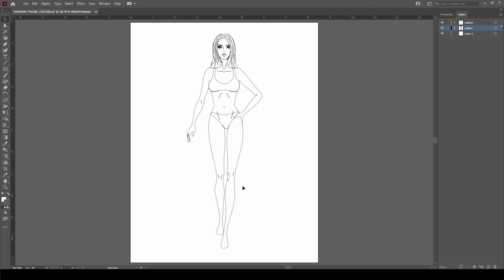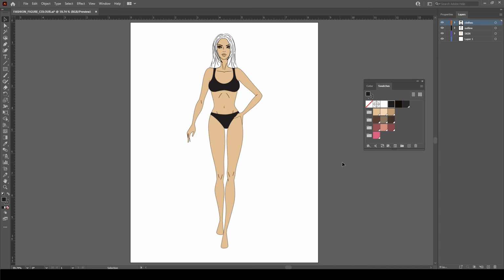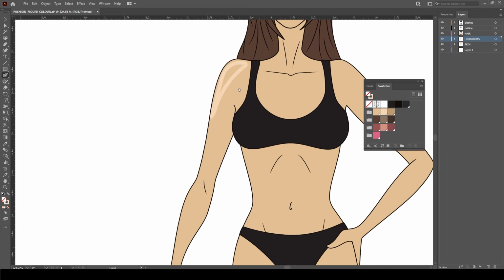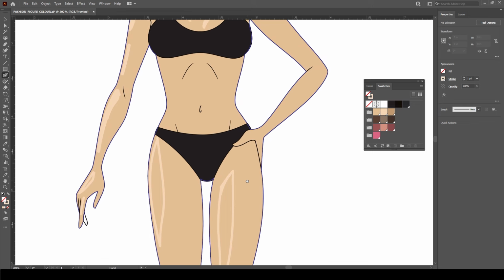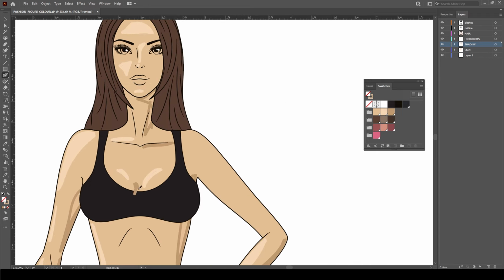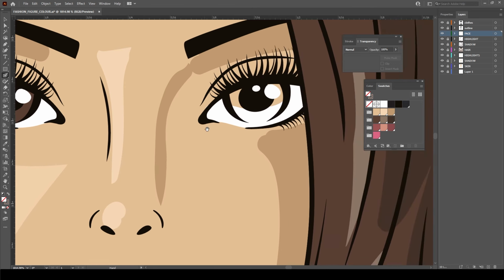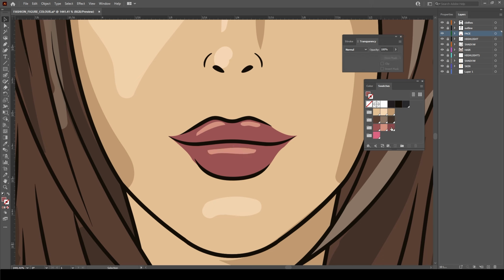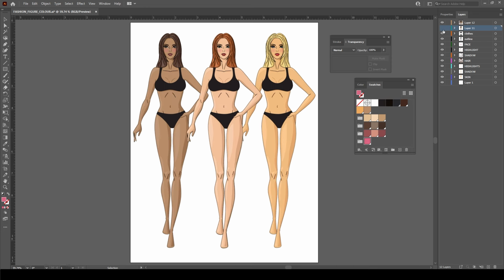How To Add Colors, Shadows And Highlights Using Adobe Illustrator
In this Adobe Illustrator tutorial, we'll be learning how to add colors, shadows and highlights to our modern fashion figure. We'll be using the techniques learned in this tutorial to create a colorful and stylish fashion figure!

This tutorial will show you how to create modern fashion templates with detailed technical design elements. Start creating stunning designs today!

If you're interested in learning more about designing with Adobe Illustrator, then this is the tutorial for you! In this video, we'll be covering everything from the basics of Illustrator to more advanced techniques like adding colors and shadows. By the end of this video, you'll have the skills you need to start designing your own stylish fashion figures!
Hi everyone,

You can find the Fashion Figure used in this video

If you are new to my channel, I’m happy you clicked on my video! Hopefully, you enjoy the video!

🎬SUGGESTED VIDEOS
Don't forget to watch 📽 My other videos. Please check them out :

✅How to Modify Lines and Add a Color or Pattern to a Fashion Sketch Using Adobe Illustrator

**This video tutorial was created in collaboration with Gary Force UK check out his